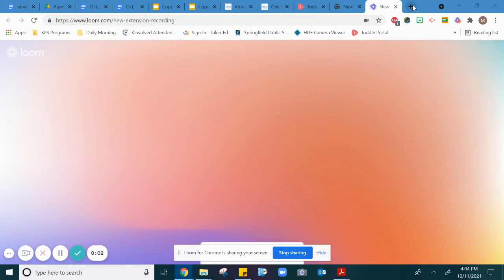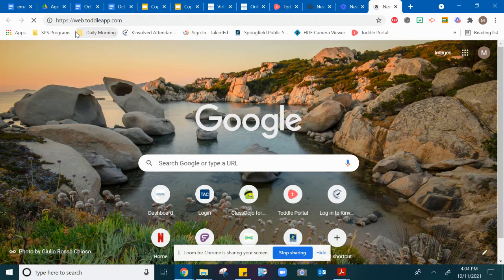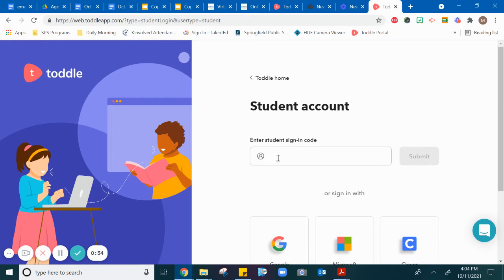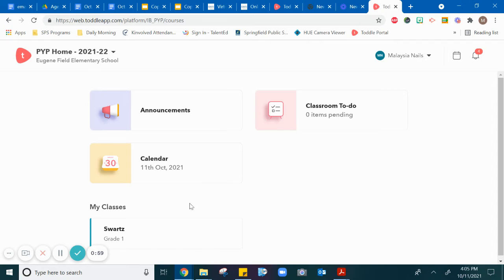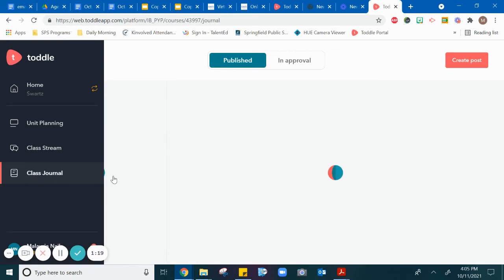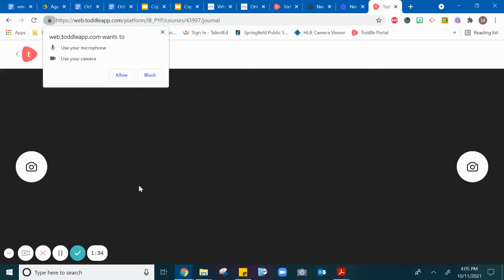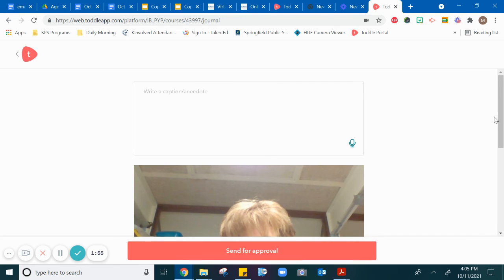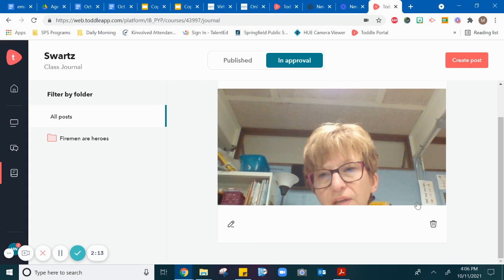Student directions to sign in to Toddle